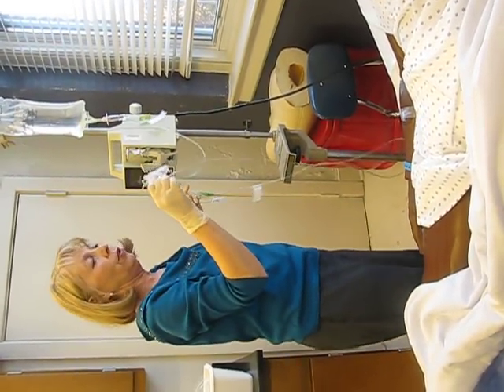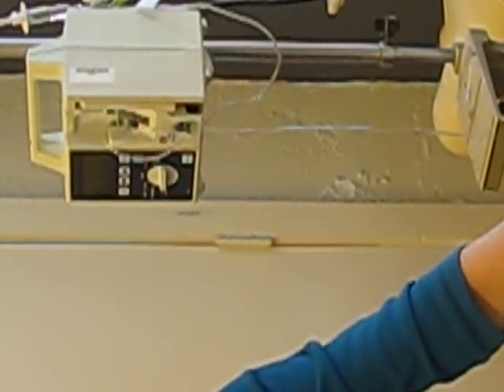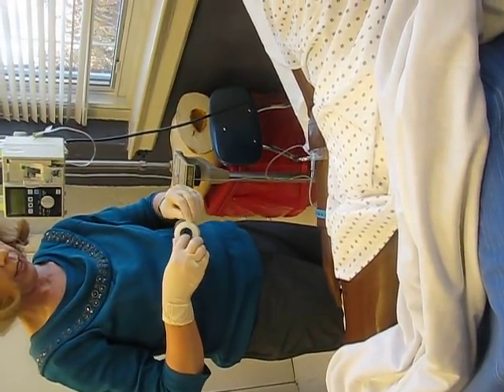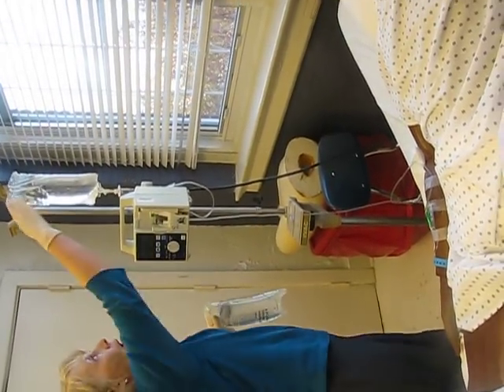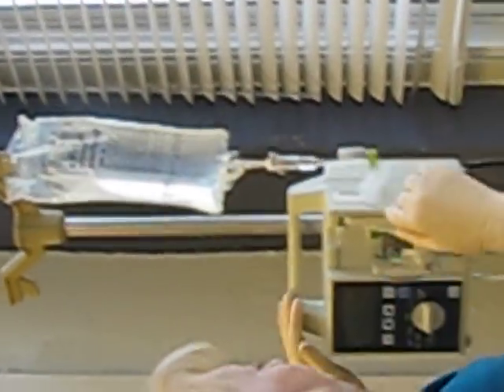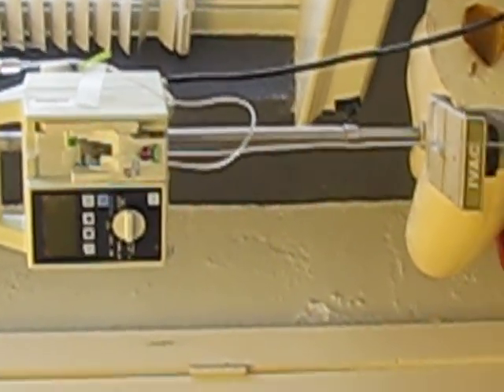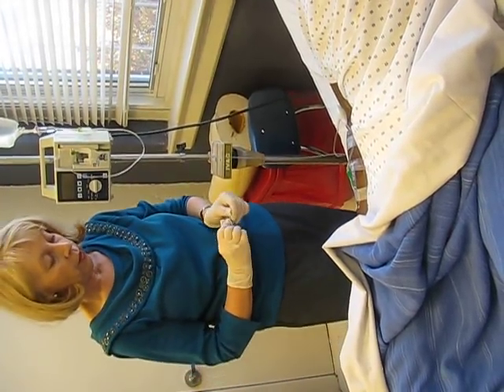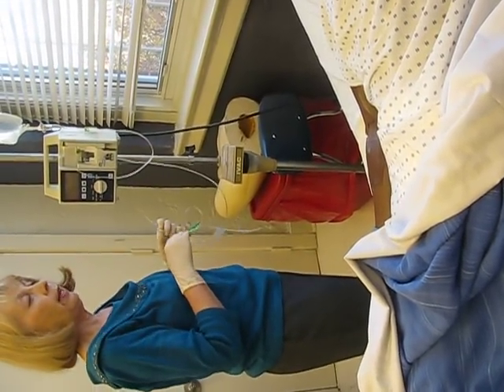dana davis lpn IV therapy